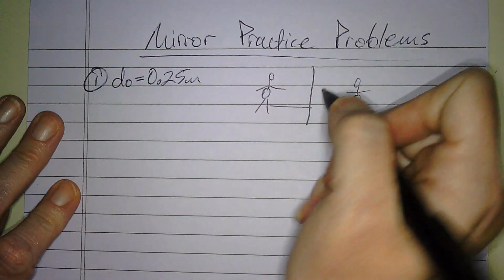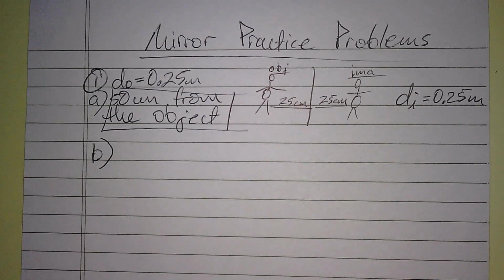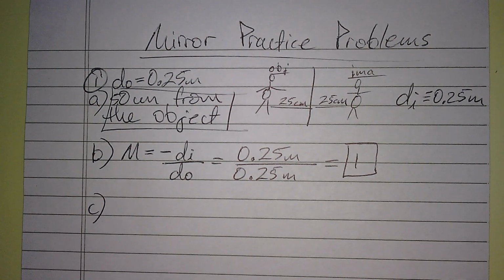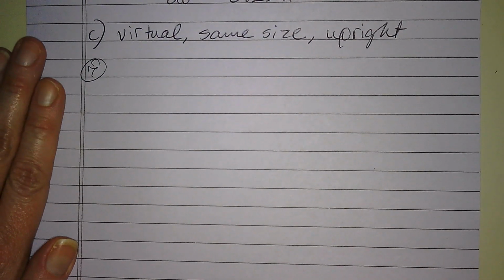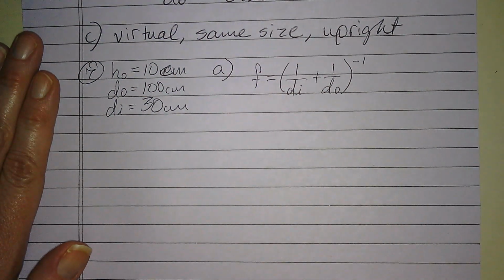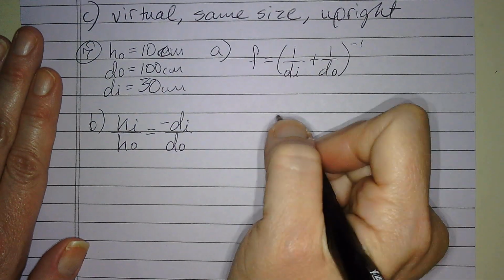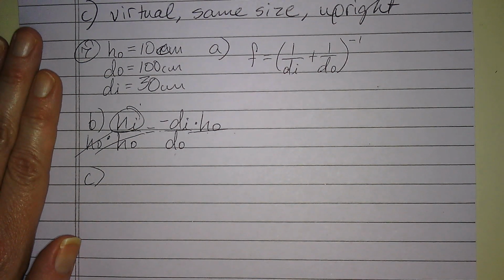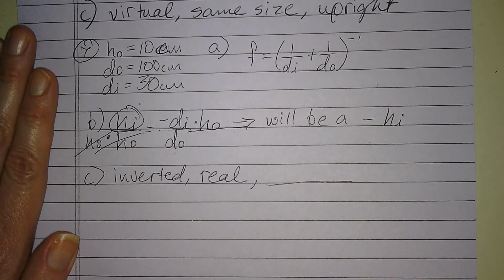Mirror Math Help